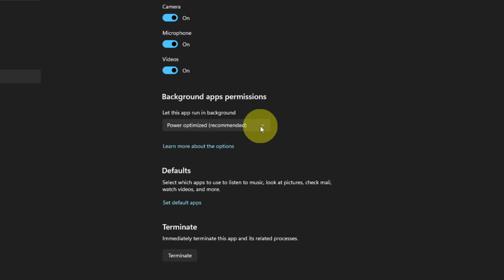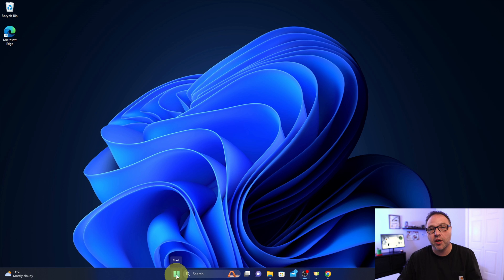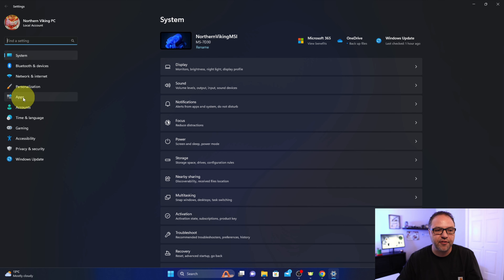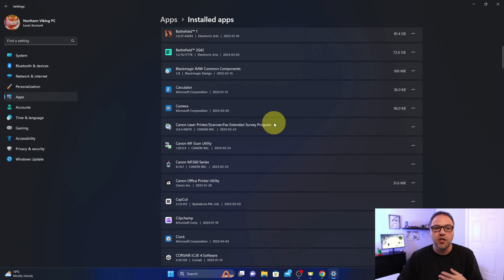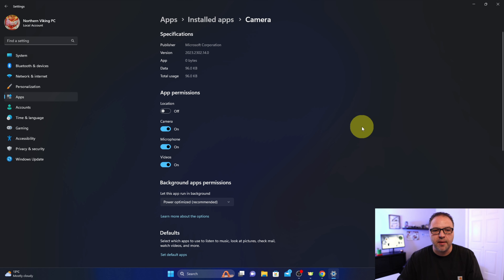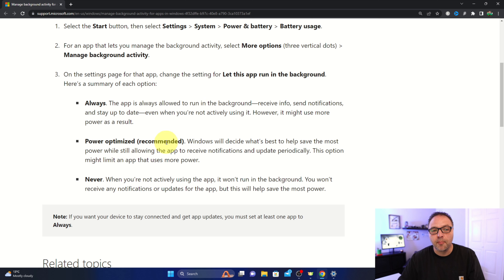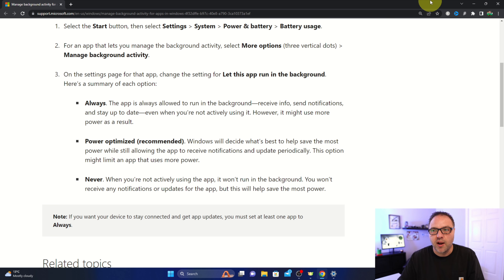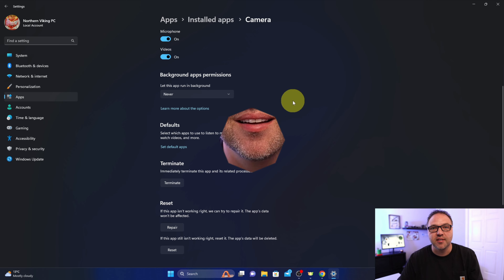How to Turn Off Background Apps in Windows 11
Is your Windows 11 device slow and unresponsive? Background apps may be the cause. Our tutorial shows you how to turn off background apps in Windows 11 step-by-step, optimizing your device and boosting performance. Learn how to disable unnecessary apps and streamline your system for a faster and more efficient computing experience. Start taking control of your device today and turn off those background apps in Windows 11!"